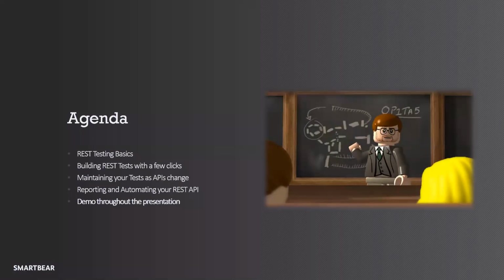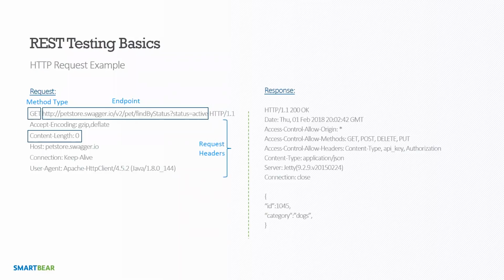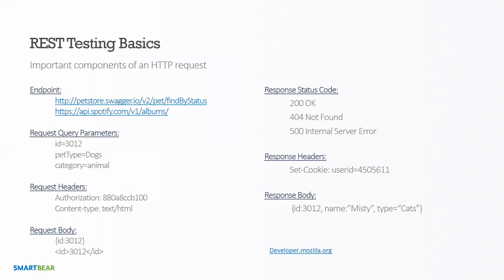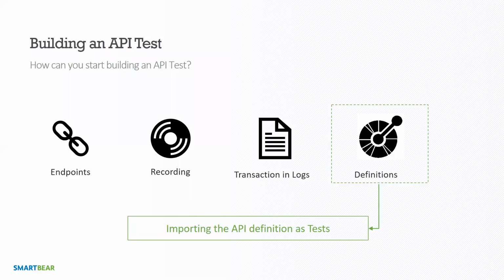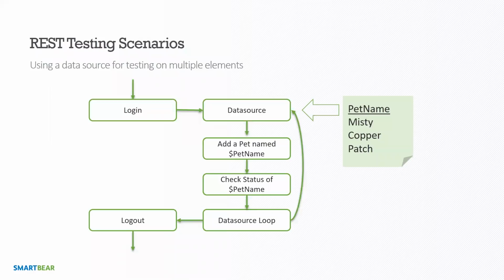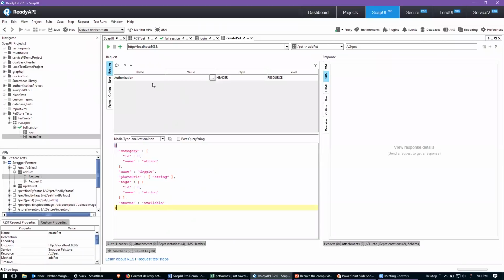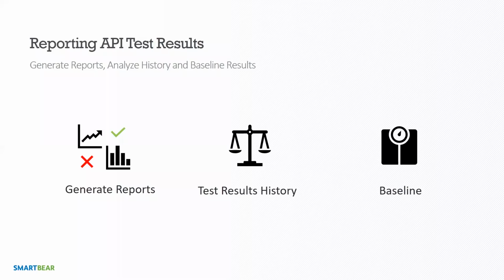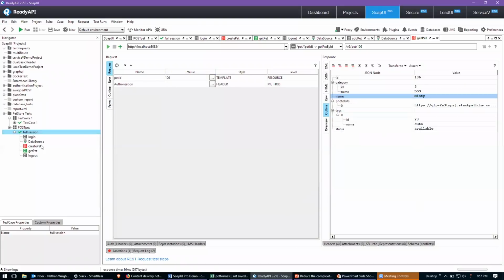Taking the Complexity Out of REST API Testing in SoapUI Pro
Information starts at 1:53. In this video we discuss the basics of testing REST APIs — from creation and execution, to maintenance, to reporting and automation — in SoapUI Pro.

For REST, SOAP and other popular API and IoT protocols, SoapUI Pro provides the industry's most comprehensive and easy-to-learn functional testing capabilities. Based on open core technology proven by millions of community members, SoapUI Pro helps you ensure that your APIs perform as intended, meet your business requirements, timeframes, and team skill sets right from day one.